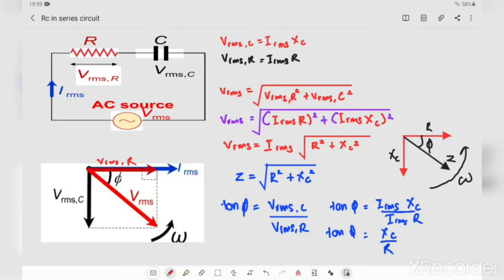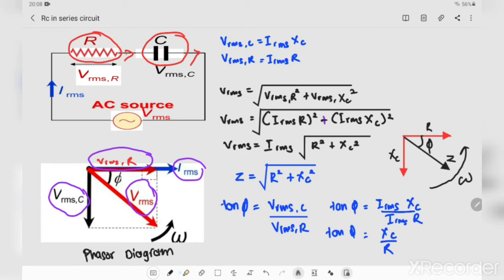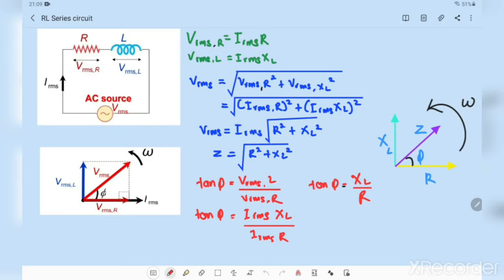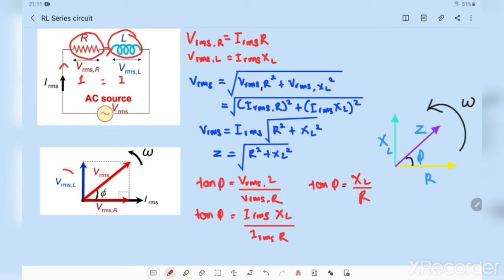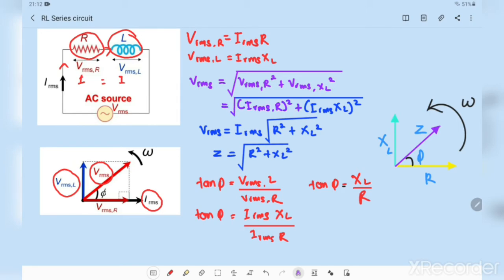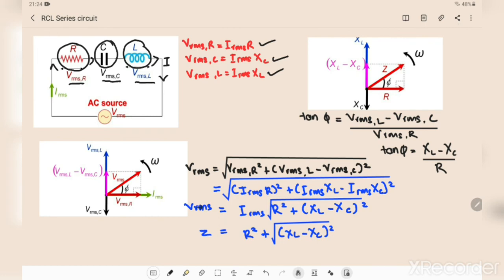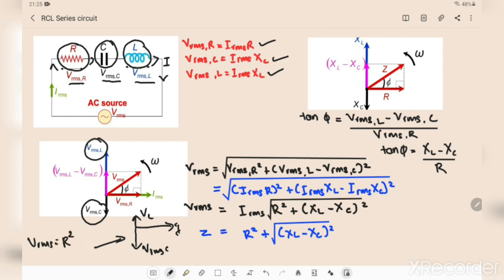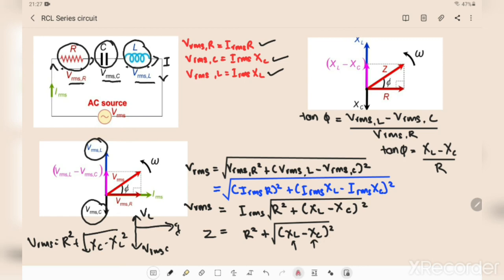CHAPTER 6 Alternating Current (6.3)